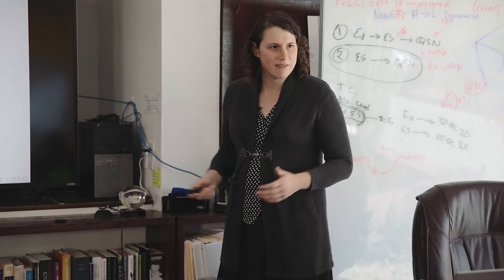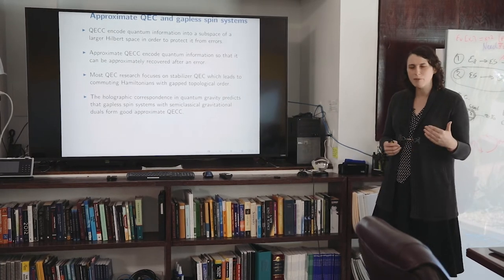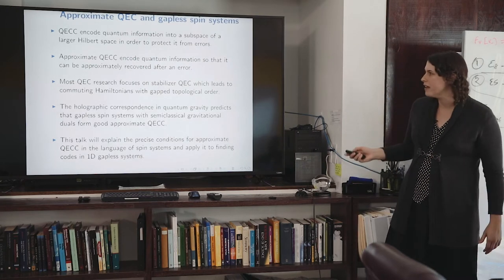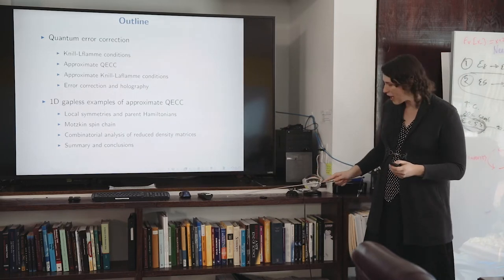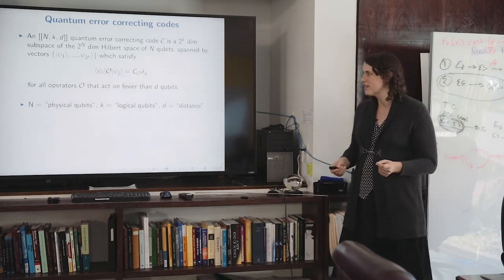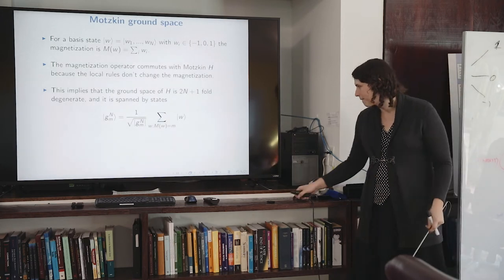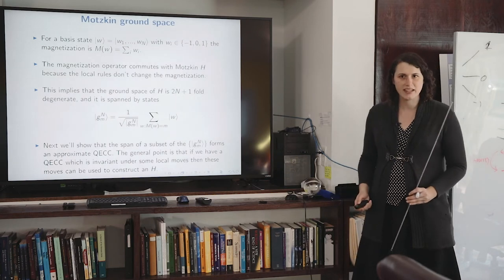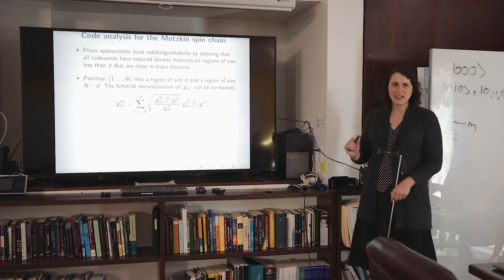Dr. Elizabeth Crosson - Approximate Quantum Error Correction in Gapless Spin Chains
A lecture by Dr. Elizabeth Crosson during her visit to QGR December 12, 2017.

Approximate quantum error correcting codes protect quantum information in such a way that it can be approximately recovered after errors occur.  In this talk Elizabeth Crosson reports on a recent theoretical construction of these codes in the ground space of translationally invariant 1D quantum spin systems.

About Elizabeth:
Elizabeth received her PhD in physics from the University of Washington in 2015, and since then she has been a postdoc at the Caltech Institute for Quantum Information and Matter.